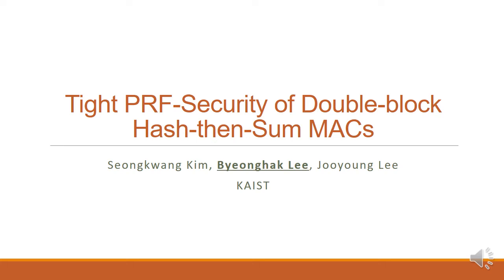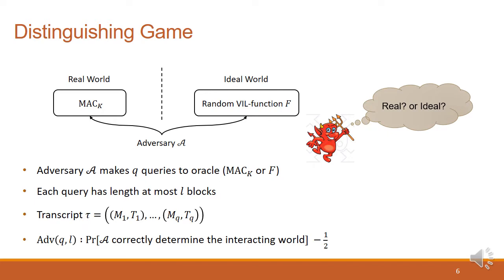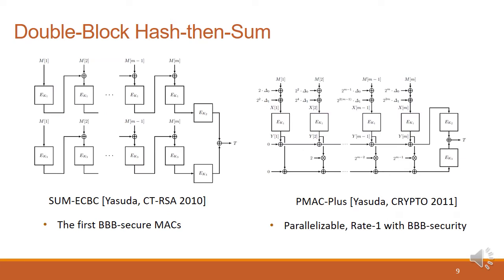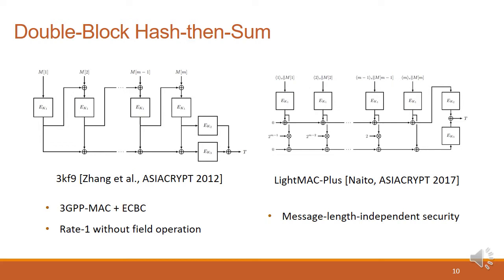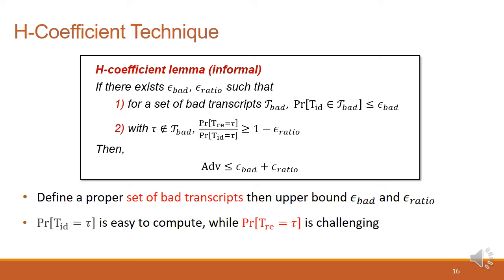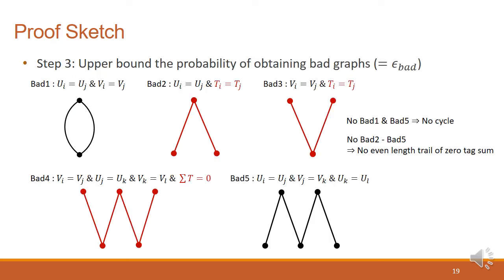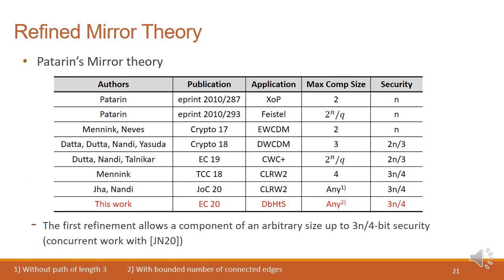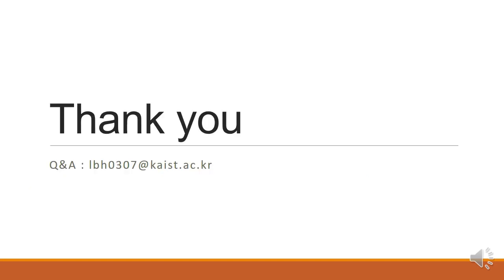Tight Security Bounds for Double-block Hash-then-Sum MACs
Paper by Seongkwang Kim, Byeonghak Lee, Jooyoung Lee presented at Eurocrypt 2020